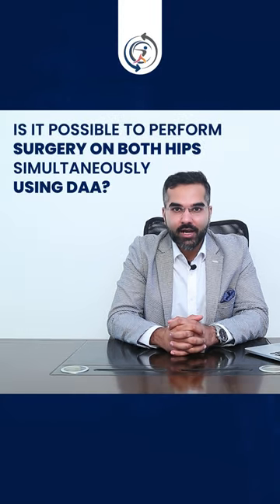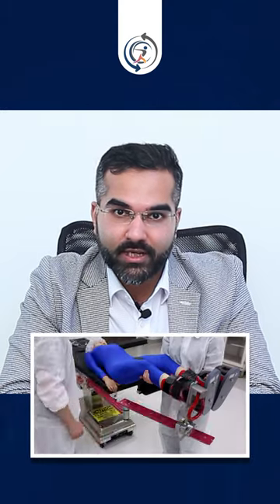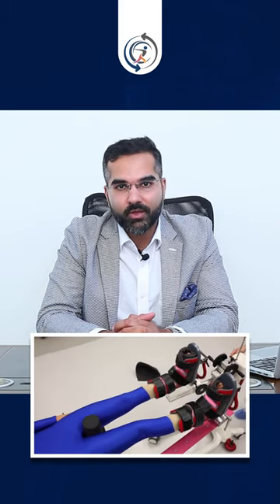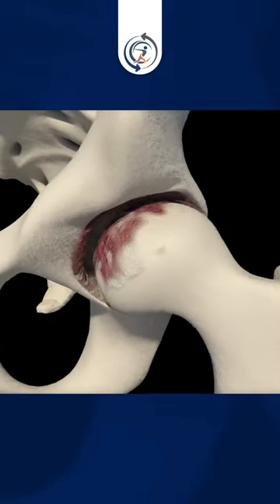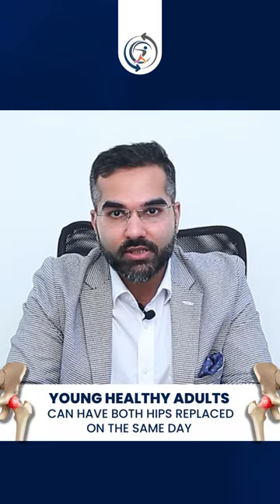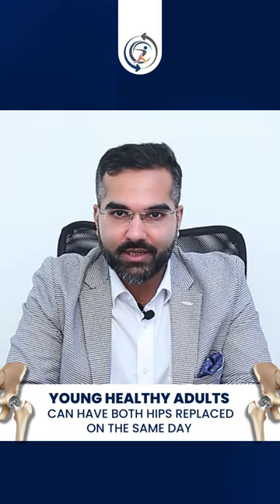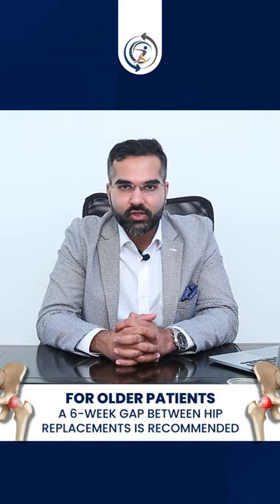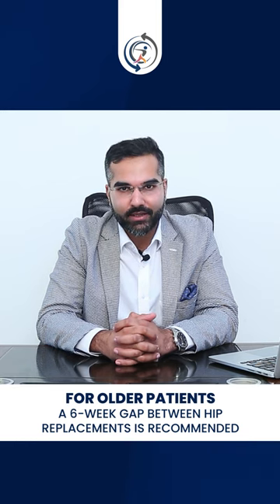Can you have two hips replaced at the same time? DAA double Hip replacement for AVN in Mumbai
The main benefit of BilateralHipReplacement is convenience. It's one surgery, one period away from work, and one recovery period. Other than that, there are no specific benefits to having both hips replaced at the same time.

In this video, Dr. Bajwa shares his insights on bilateral DAA TotalHipReplacement surgery and when he prefers it.

Dr. Bajwa’s Orthopaedic Specialist Service

OPDs at Mumbai
1. Wockhardt Hospitals (Mumbai Central & Mira Road)
2. Apex Hospitals (Borivali & Mulund)
3. Tietan Hospital (Thane)
4. Nexus Day Surgery Centre (Andheri)